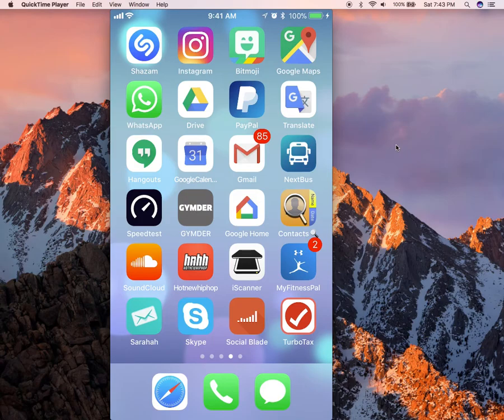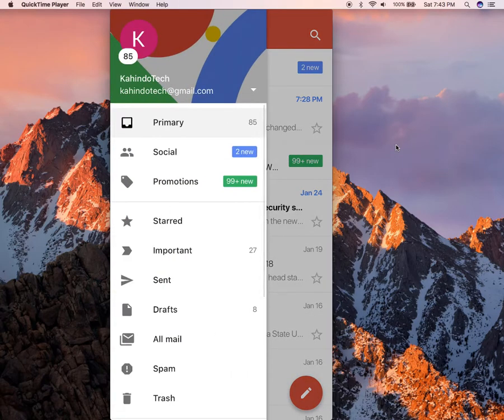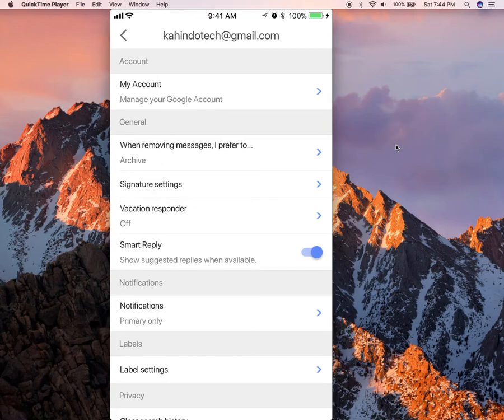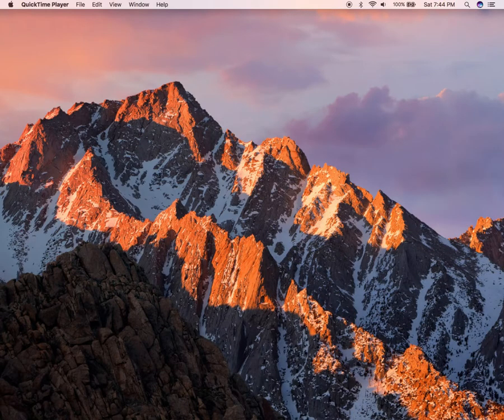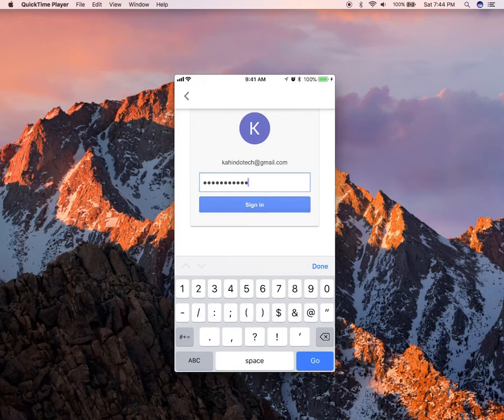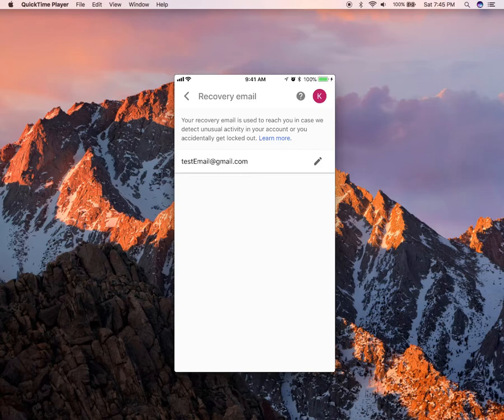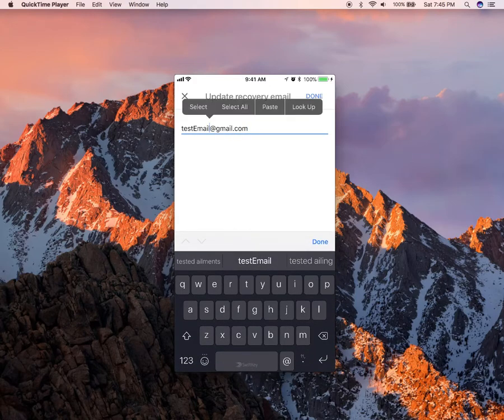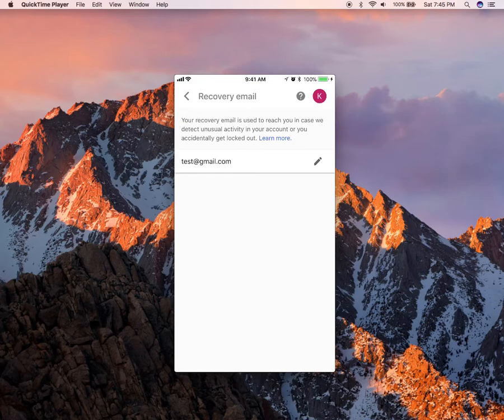How To Change Your Recovery Email Gmail iPhone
This video shows How To Change Your Recovery Email Gmail iPhone.